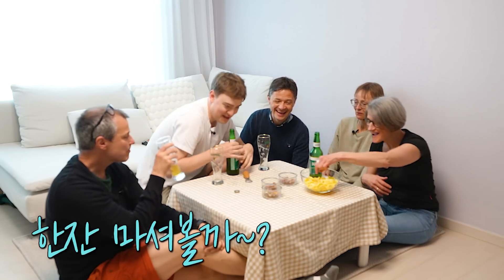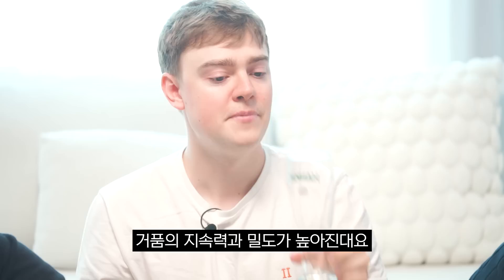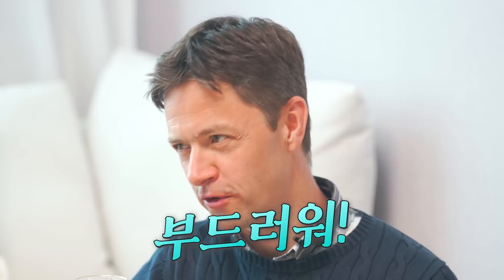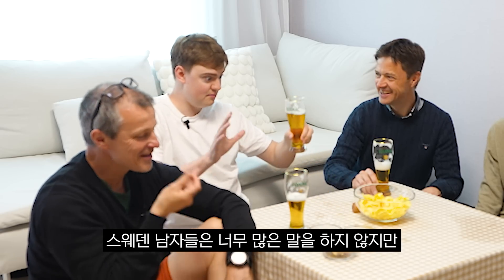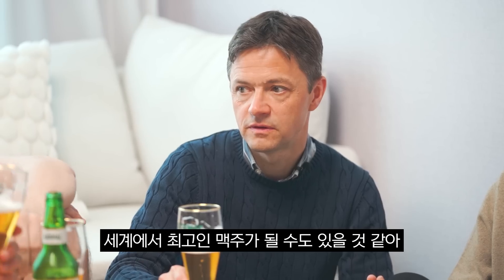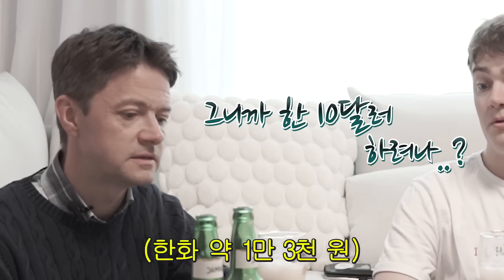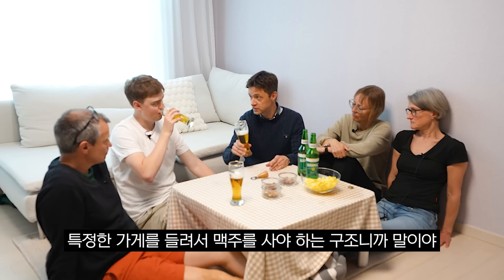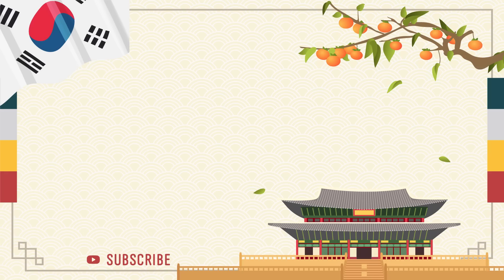유럽에서 마음껏 못 먹던 맥주를 한국에서 사드리자 놀란 스웨덴 부모님ㅋㅋ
✨부드럽게, 부드럽게 달라진 업그레이드 한맥!✨
국내산 고품질 쌀 100% 함유로 부드럽고 풍성한 거품의 지속 시간이 20초나 향상!
4단계 미세 여과 과정을 통해 부드러움을 해치는 요소를 모두 제거하여 목넘김도 부드럽게!
거품으로 한 번, 목넘김으로 또 한번! 두번 부드러운 한맥!
업그레이드 한맥은 지금 전국 편의점, 마트, 식당, 술집 등에서 순차적으로 만나볼 수 있습니다!

*경고: 지나친 음주는 뇌졸중, 기억력 손상이나 치매를 유발합니다. 임신 중 음주는 기형아 출생 위험을 높입니다. 제조사/판매사: 오비맥주

HADA 국제커플 하다 @hada7729

한국을 사랑하는 외국인분들의 이야기를 기다립니다:)